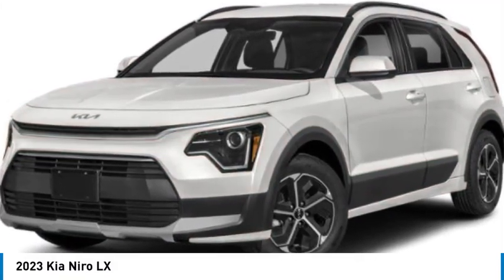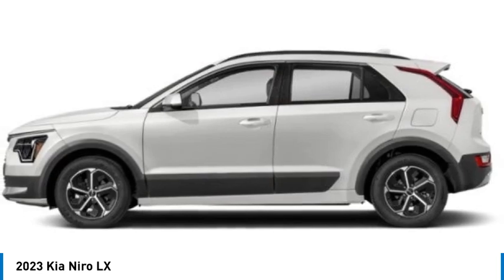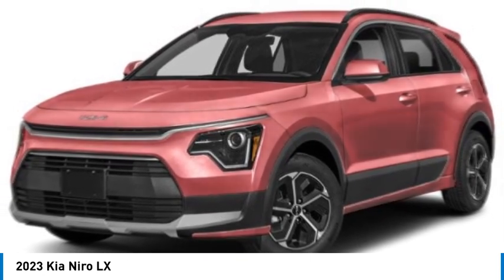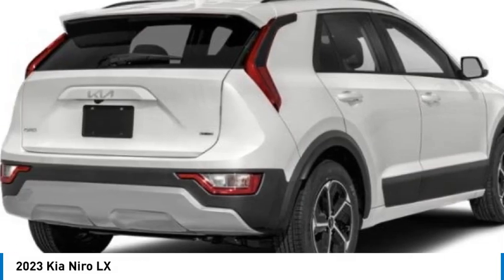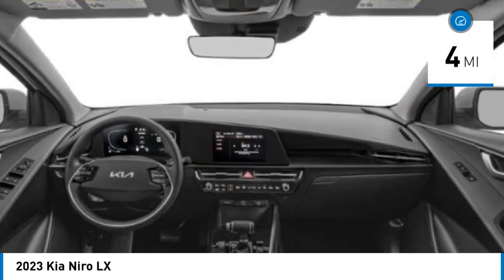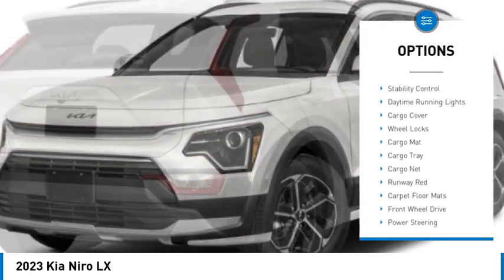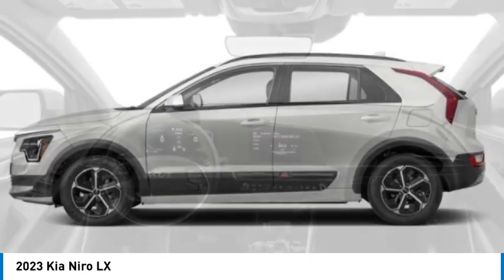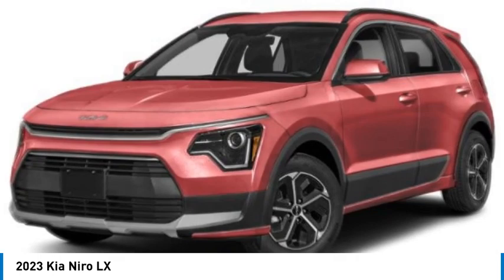2023 Kia Niro K11066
2023 Kia Niro LX

Runway Red 2023 Kia Niro LX FWD 6-Speed Automatic 1.6L I4 DGI DOHC 16V LEV3-SULEV3053/54 City/Highway MPGWhile every effort has been made to ensure display of accurate data, the vehicle listings within this web site may not reflect all accurate vehicle items. All Inventory listed is subject to prior sale. The vehicle photo displayed may be an example only. Pricing throughout the web site does not include any options that may have been installed at the dealership. Please see the dealer for details. Vehicles may be in transit or currently in production. Some vehicles are shown with optional equipment. See the actual vehicle for complete accuracy of features, options & pricing. Because of the numerous possible combinations of vehicle models, styles, colors and options, the vehicle pictures on this site may not match your vehicle exactly; however, it will match as closely as possible. Some vehicle images shown are stock photos and may not reflect your exact choice of vehicle, color, trim and specification. Not responsible for pricing or typographical errors. Virtual Inventory, Available Configurations and In-Transit inventory contains vehicles that have not actually been manufactured. These vehicles show consumers sample vehicles that may be available. Pricing, Options, Color, and other data pertaining to these vehicles are provided for example only. All information pertaining to these vehicles should be independently verified through the dealer. 4.438 Axle Ratio, 4-Wheel Disc Brakes, 6 Speakers, ABS brakes, Air Conditioning, Alloy wheels, AM/FM radio, Auto High-beam Headlights, Automatic temperature control, Brake assist, Bumpers: body-color, Cargo Cover, Cargo Mat, Cargo Net, Cargo Tray, Carpet Floor Mats, Cloth-Trimmed Seats, Delay-off headlights, Driver door bin, Driver vanity mirror, Dual front impact airbags, Dual front side impact airbags, Electronic Stability Control, Exterior Parking Camera Rear, Four wheel independent suspension, Front anti-roll bar, Front Bucket Seats, Front Center Armrest, Front dual zone A/C, Front reading lights, Fully automatic headlights, Heated door mirrors, Illuminated entry, Knee airbag, Low tire pressure warning, Occupant sensing airbag, Outside temperature display, Overhead airbag, Overhead console, Panic alarm, Passenger door bin, Passenger vanity mirror, Power door mirrors, Power steering, Power windows, Radio: AM/FM/HD, Rear anti-roll bar, Rear seat center armrest, Rear window defroster, Rear window wiper, Remote keyless entry, Security system, Speed control, Speed-sensing steering, Split folding rear seat, Spoiler, Steering wheel mounted audio controls, Telescoping steering wheel, Tilt steering wheel, Traction control, Trip computer, Variably intermittent wipers, Wheel Locks, and Wheels: 16 Alloy Aero *Price excludes tax, tag, title, and electronic filing fee, as well as market adjustment and $599.50 Closing Fee. A copy of the advertisement must be presented at the time of purchase to receive any special or advertised price. Prior sales are excluded. Cannot be combined with website offers. We attempt to update this inventory regularly; however, there can be a lag between the sale of a vehicle and the updating of inventory. * The efficiency of eCommerce permits us to offer eCommerce consumers pricing benefits. Therefore, prices on this site are available only to consumers who initiate their transactions via email or the contact mechanism of this site. * While every reasonable effort is made to ensure the accuracy of this information, we are not responsible for any errors or omissions contained on these pages. Internet sale price must be presented at the time of sale, internet sales price does not include dealer installed terms. *If you enter a cell phone number, or another number that you later convert to a cell phone number, you agree that we may contact you at this number. You also agree to receive calls and messages such as,